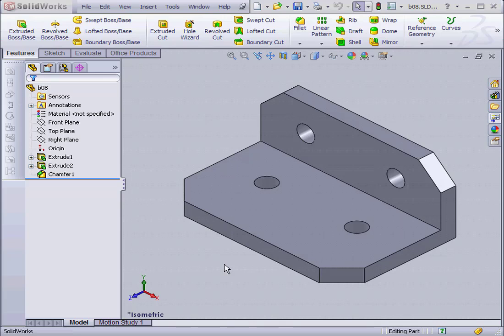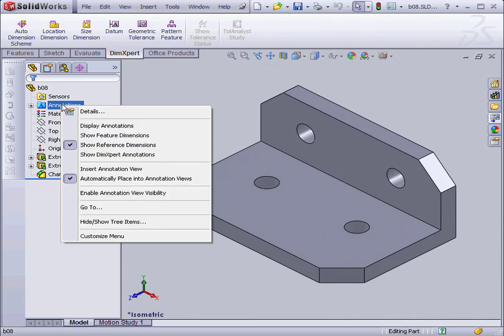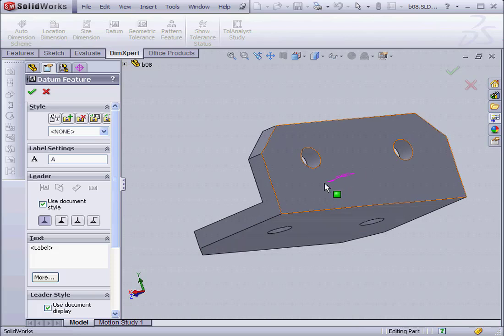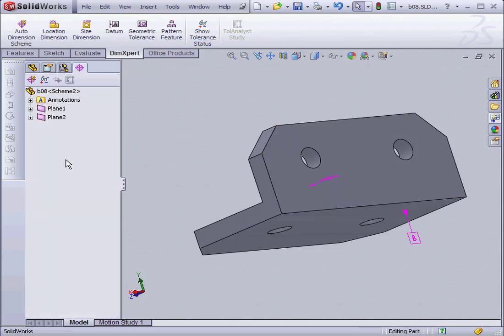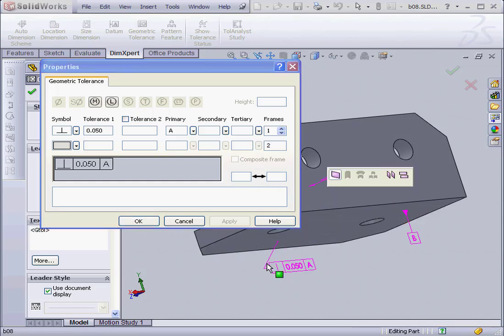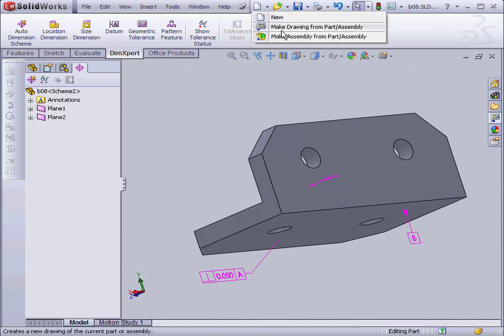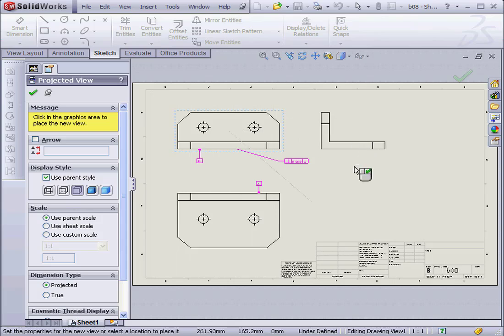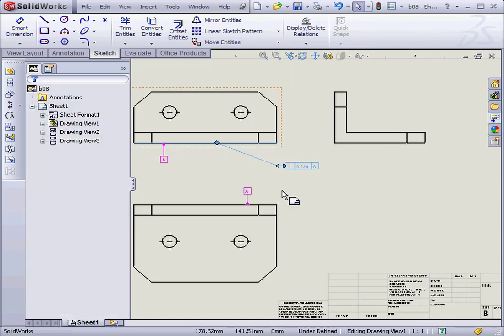SOLIDWORKS Drawing 09 ( DimXpert Annotations )